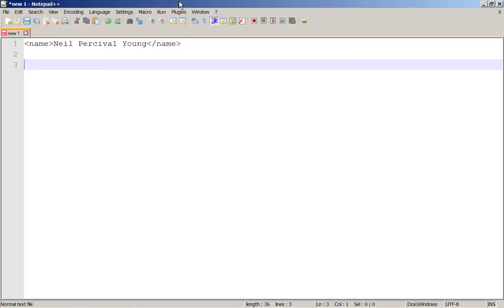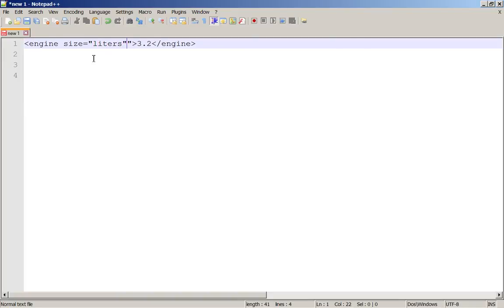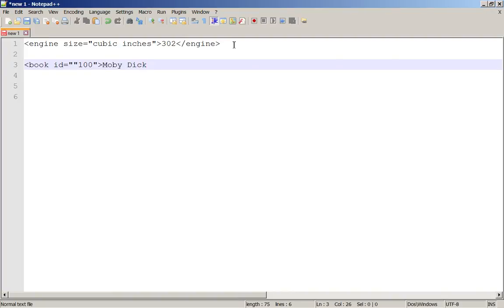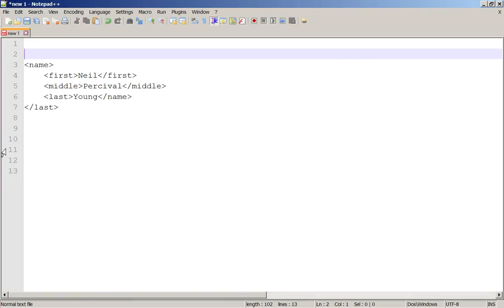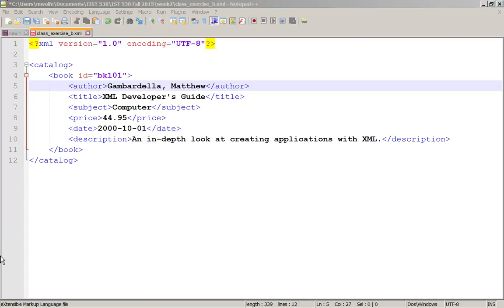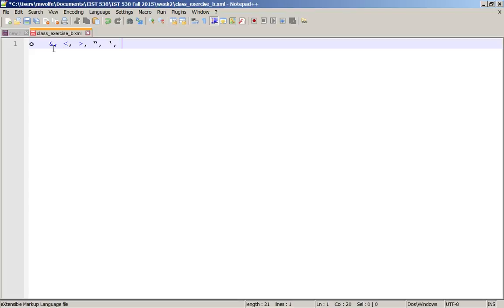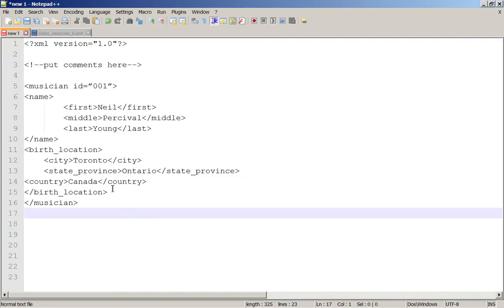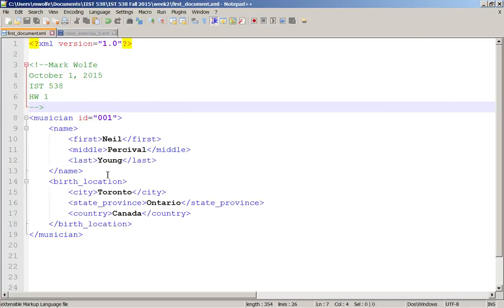Unit 2 XML Fundamentals Part 2